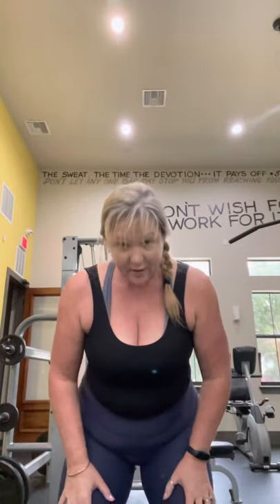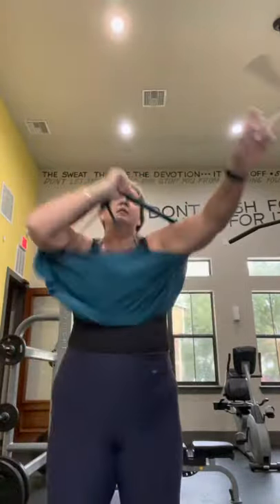Inspiration After 50 - Metabolic Renewal Preview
I love this workout!  15 minutes three times a week. Rest based training means I do what I can and then I rest and start again. Every time I get a good sweat on, and my daughter (22) says that’s where I should be.

I’m sore afterwards, but I rest a day in between!  Not too hard. Days off they suggest you walk. I prefer to swim 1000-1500 meters. Nice and easy.

Check it out. Let me know what you think.